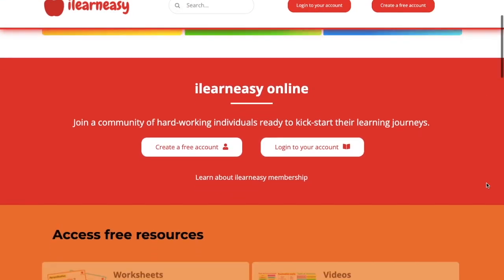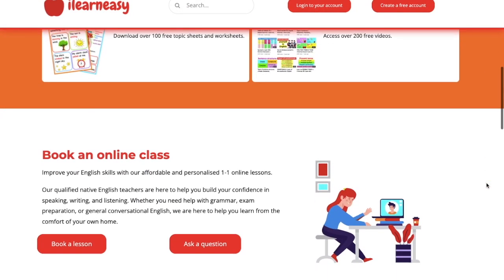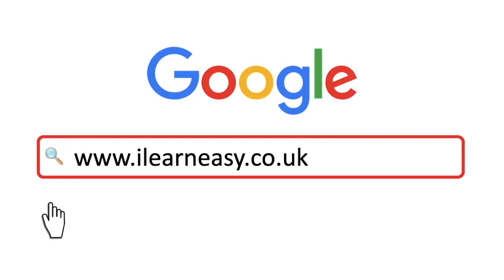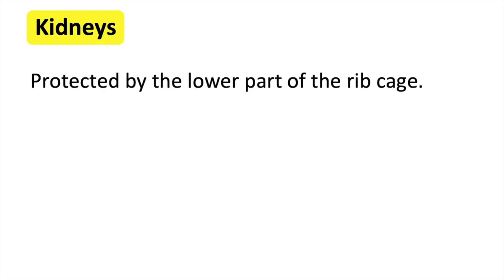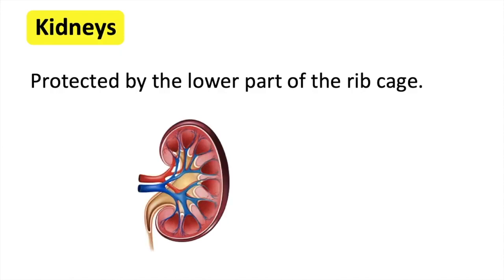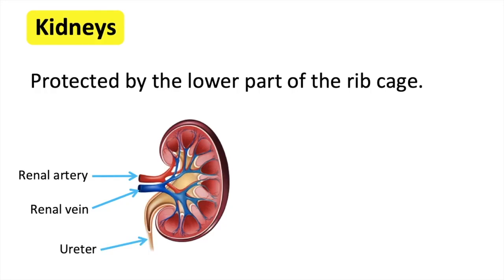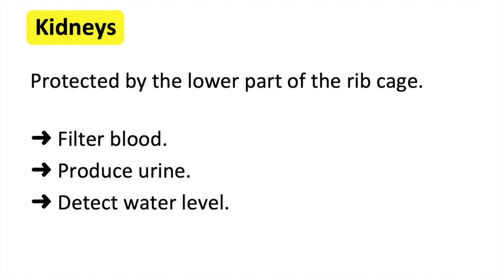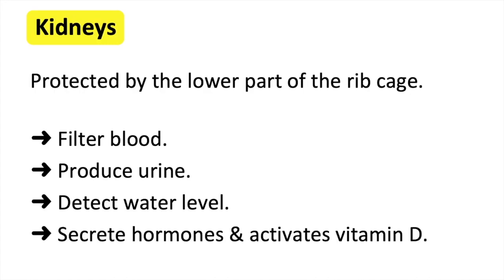Kidney anatomy & function🤔 | Easy learning video